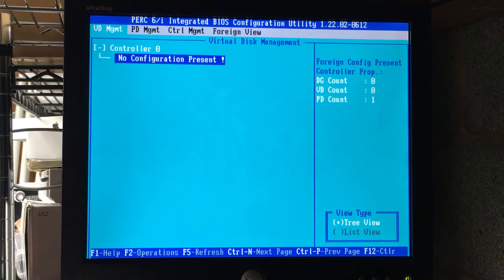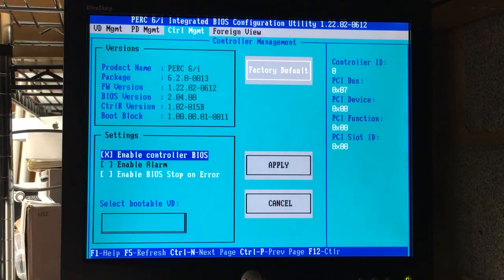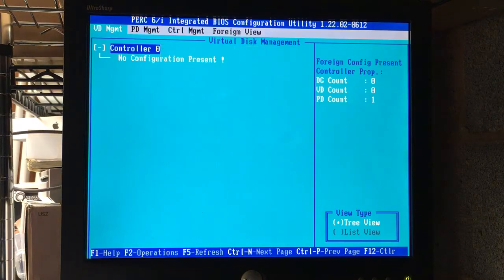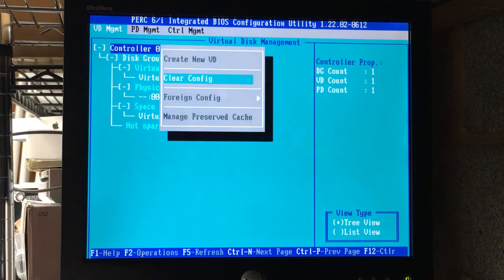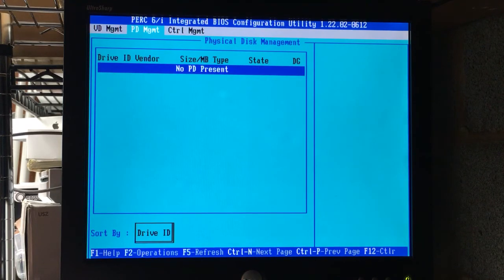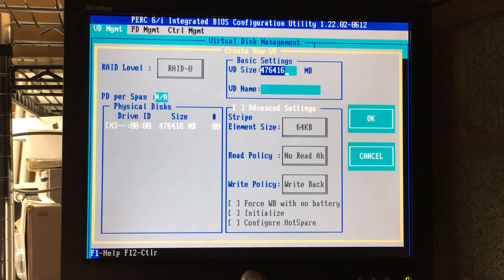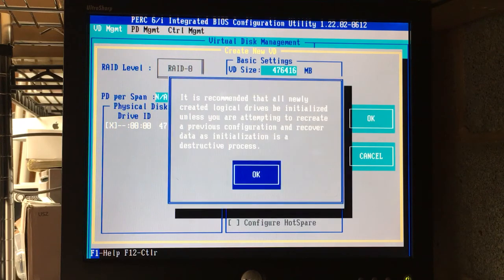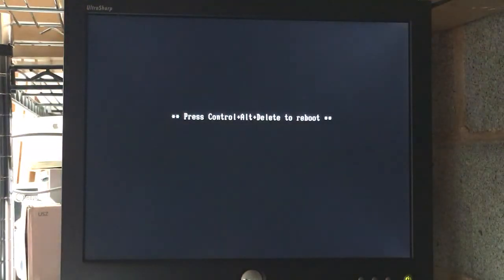Basic config of Dell PERC 6/I integrated raid